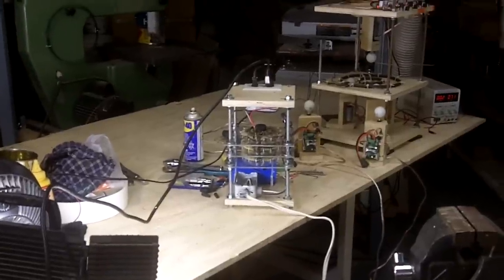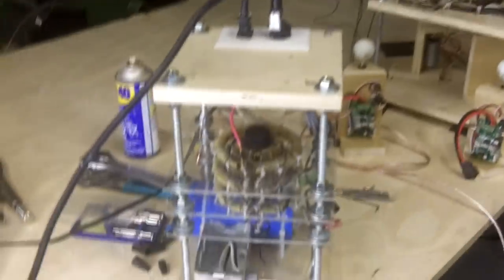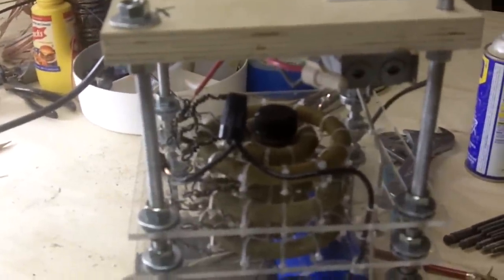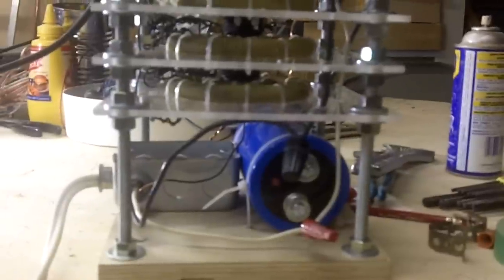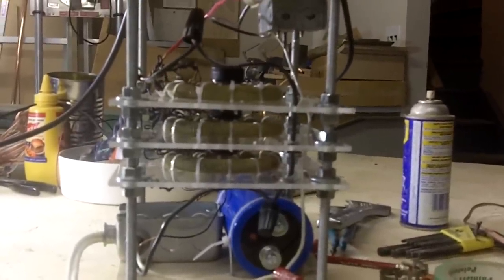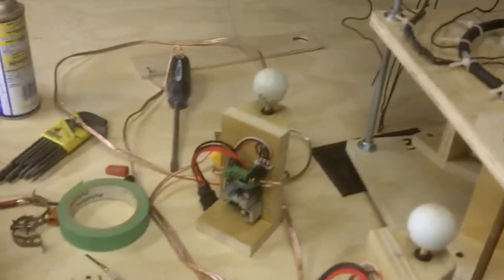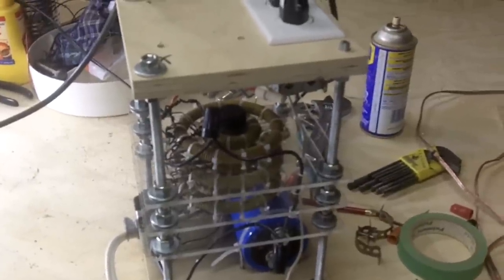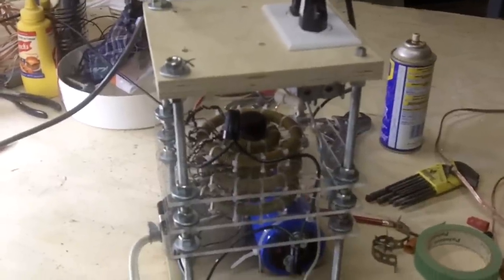Plasma Reactor Prototype #1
This is my first attempt to build a plasma reactor. this is basically a progress video, I'll be adding some gans capacitors and I'll be making some right hand coils for unit #2. I have to make more gans so that I can carry on, so look for a further update in a couple of weeks.